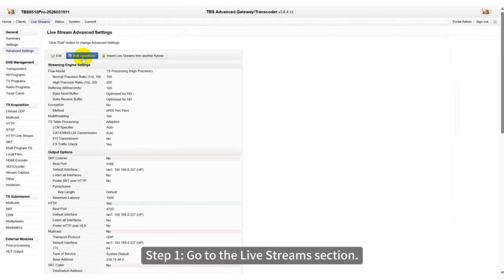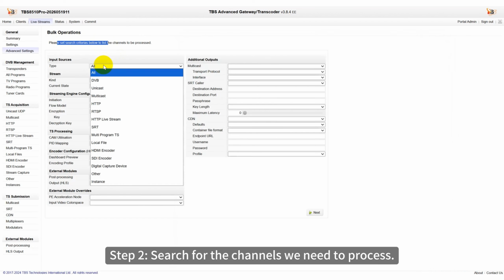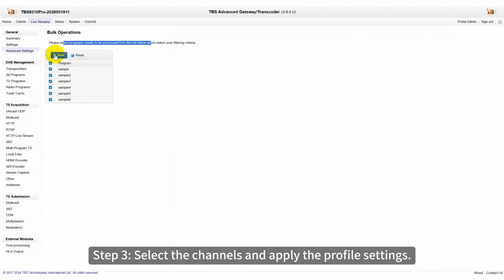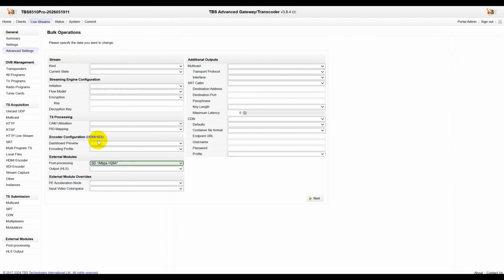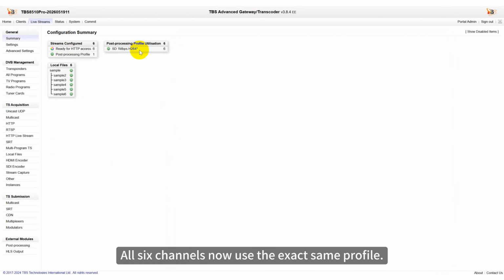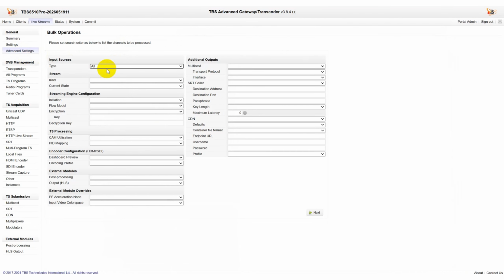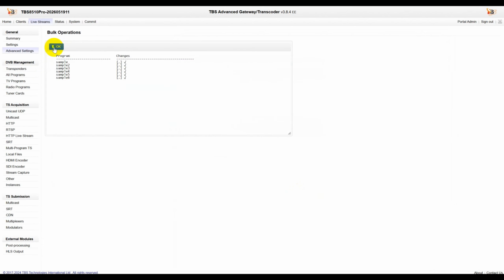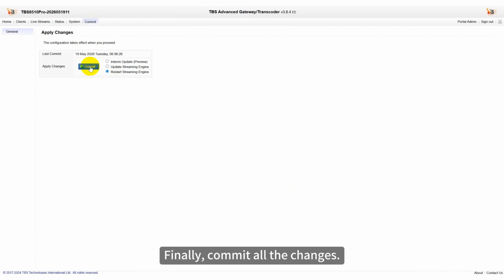How to Use Bulk Operations in Kylone v3.8.4 | Manage Channels Faster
Managing IPTV or live streaming channels one by one can take a lot of time.

In this video, we show how to use the Bulk Operations feature in Kylone v3.8.4 to quickly configure multiple channels with the same profile.

This tutorial covers:
• How to open Bulk Operations
• How to search channels
• How to apply profiles to multiple channels
• How to switch profiles easily
• Faster IPTV channel management workflow

Kylone Bulk Operations helps broadcasters, IPTV operators, and streaming engineers save time when managing large numbers of live stream channels.